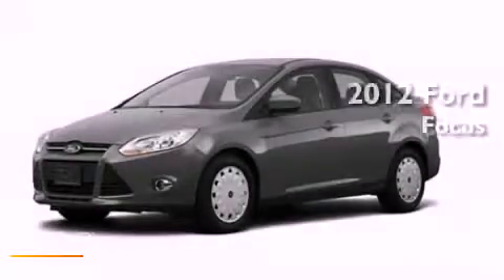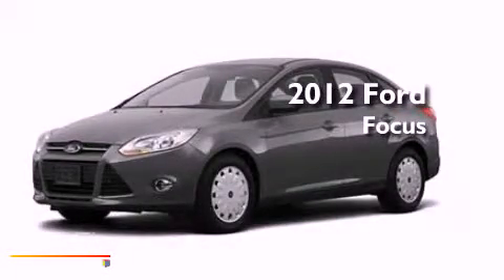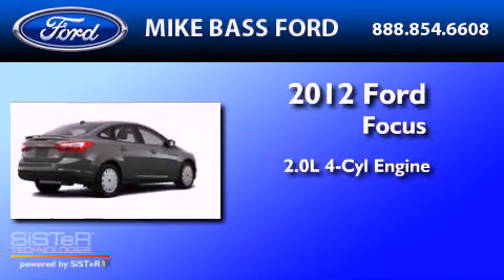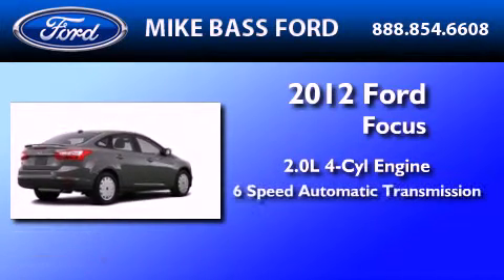2012 FORD FOCUS Sheffield Village OH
Year : 2012

 Make : FORD

 Model : FOCUS

 Engine : 2.0L I4

 Trans . : AUTO 6SPD

 5050 Detroit Road

 2012 FORD FOCUS Sheffield Village  OH